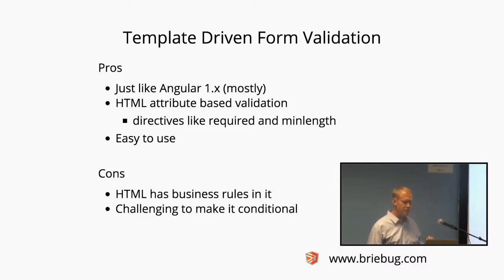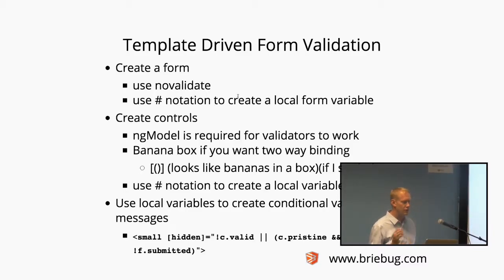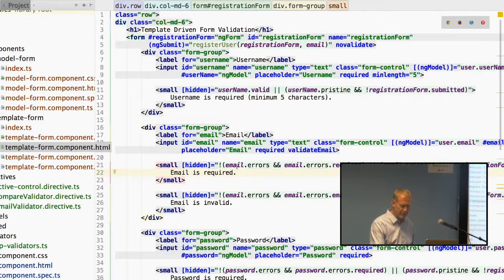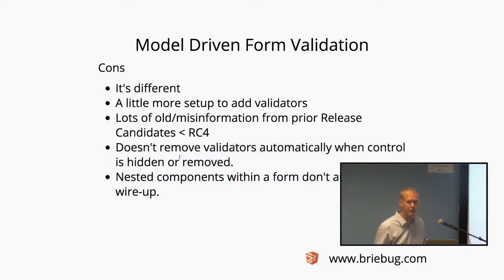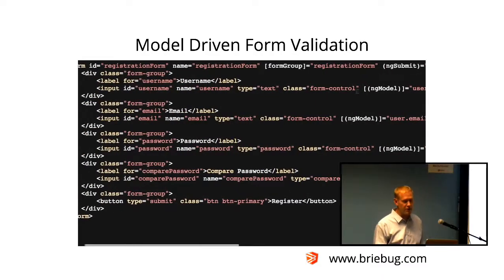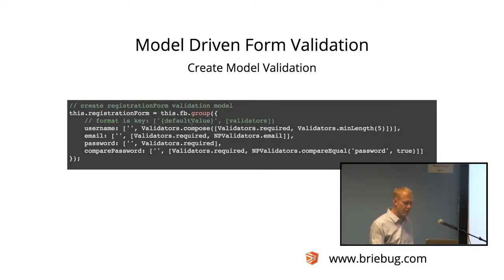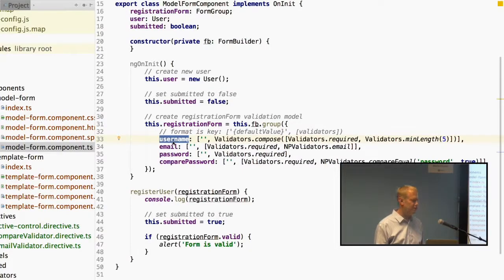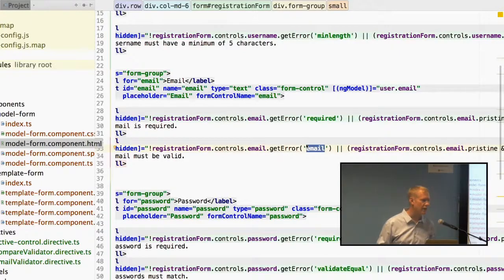AngularJS Form Validation: Template vs Model Driven | Rocky Mountain Angular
Data is everywhere and the challenge is always how to validate it and save it correctly.  Angular2 offers both template and model driven validation and we will hope to help you understand the differences. Template driven form validation is most like Angular1.x, includes HTML validation, and is easy to use.